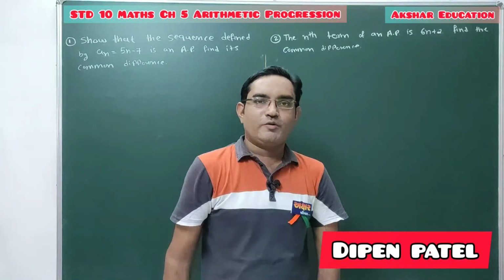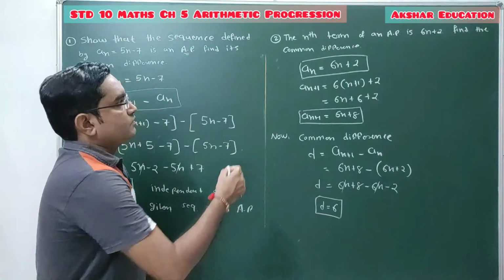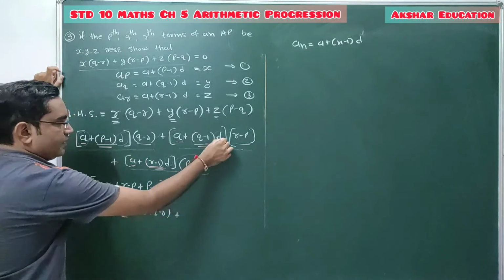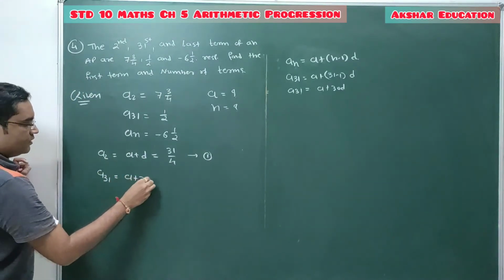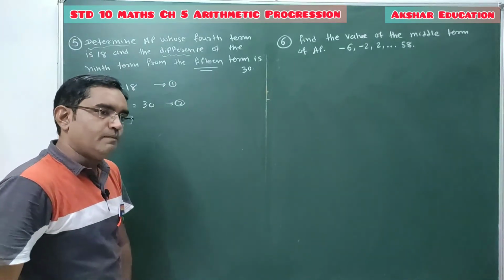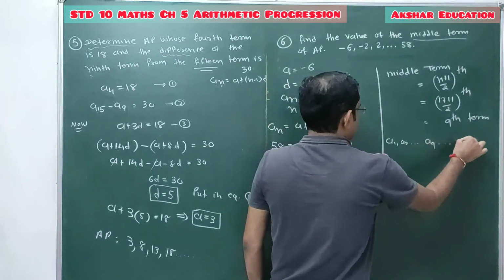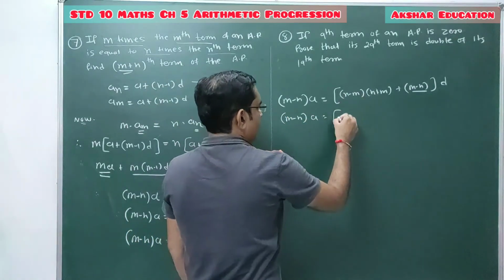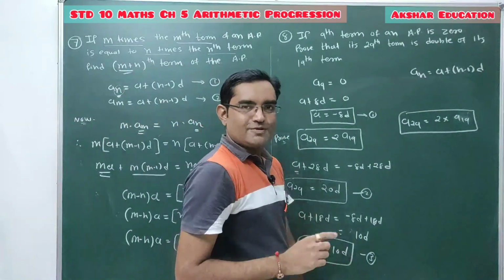STD 10 // Maths // Ch 5 Arithmetic Progression // nth Term sums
# Additional Practice Sums based on nth Term of and AP